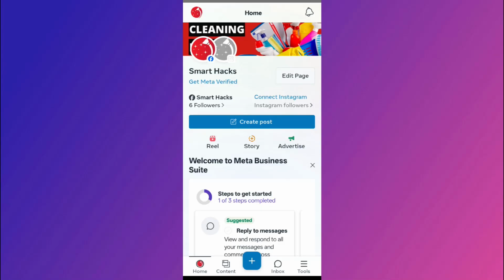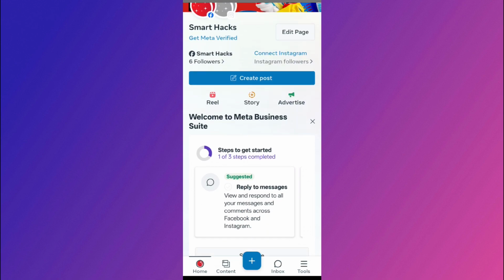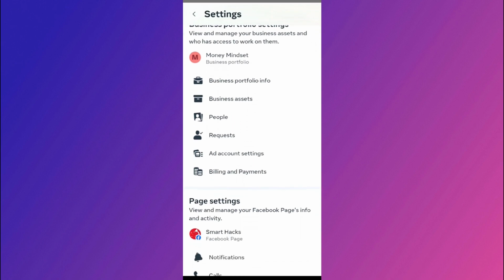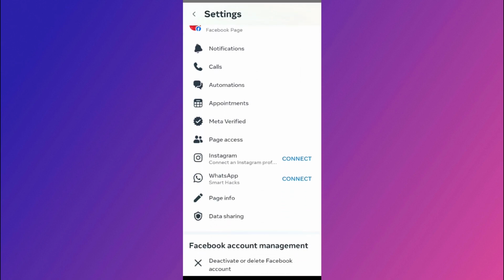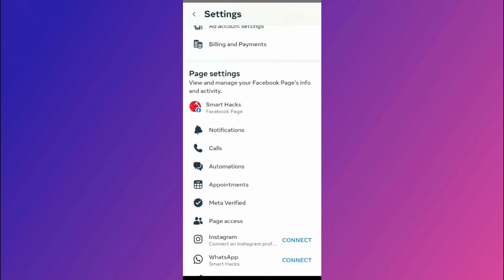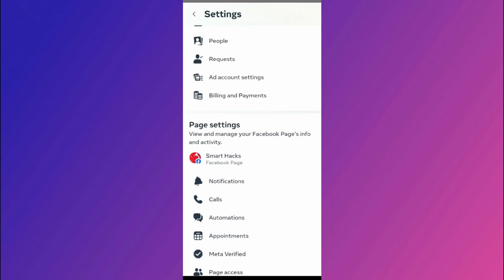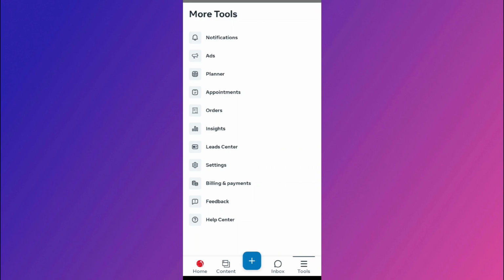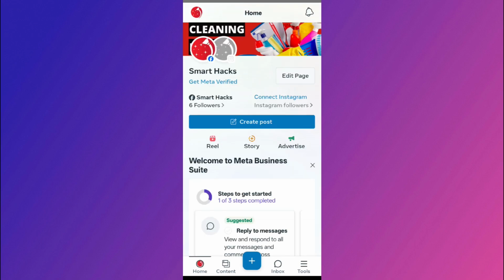How to Fix Meta Business Suite Not Posting to Instagram [2026]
Welcome to the Fixed Formulas YouTube channel! In this tutorial video, I will show you How to Fix Meta Business Suite Not Posting to Instagram [2026]